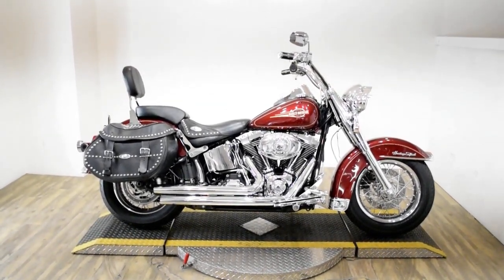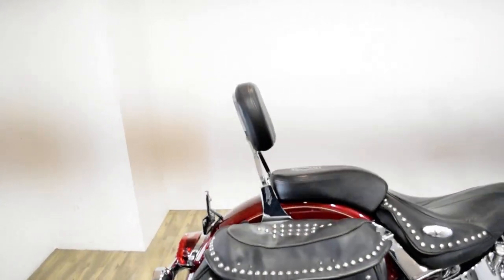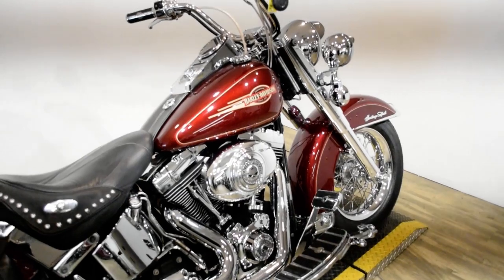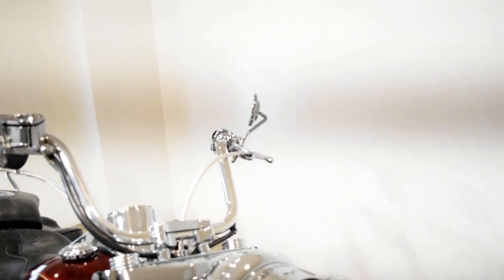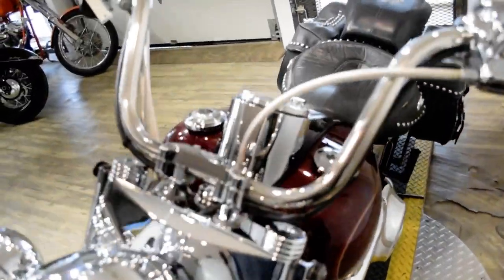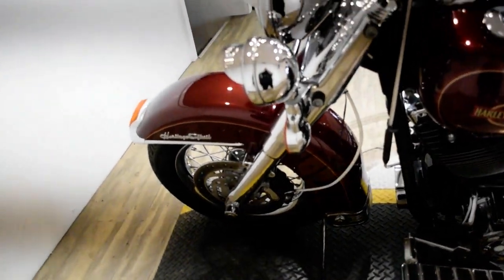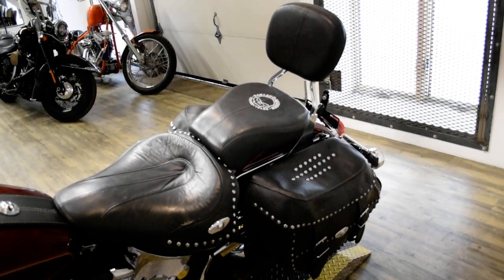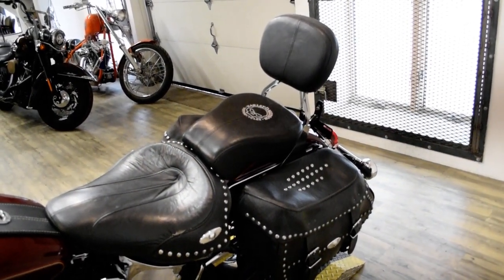2008 H-D Heritage Softail Classic | Used motorcycle for sale at Monster Powersports, Wauconda, IL